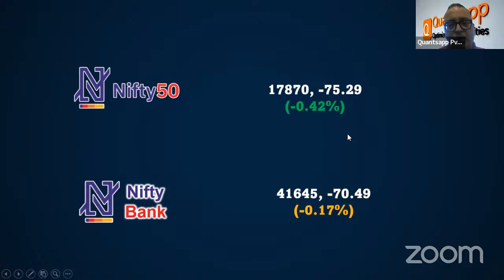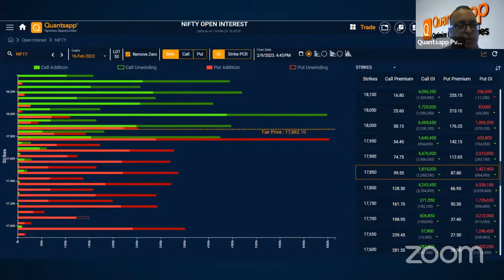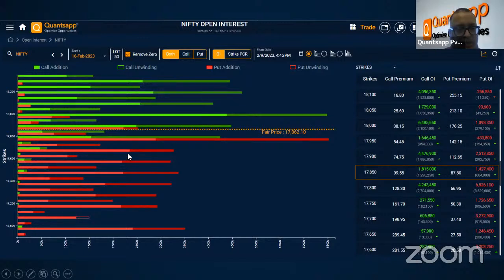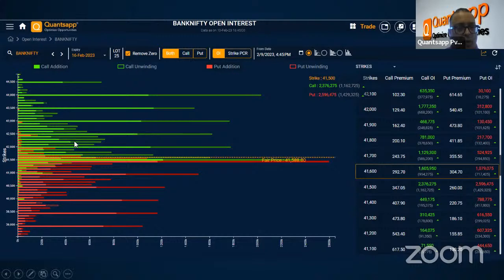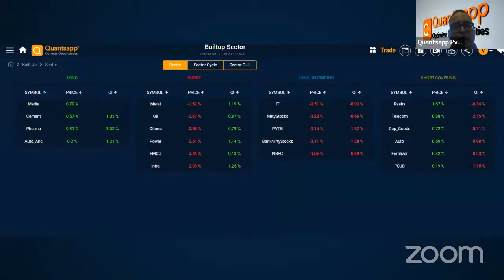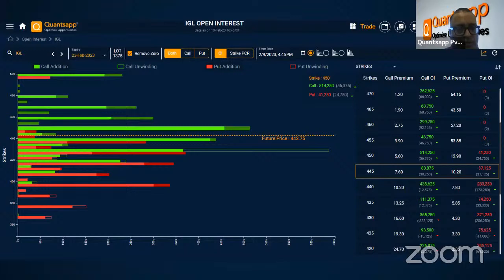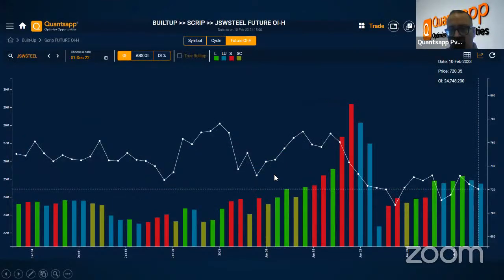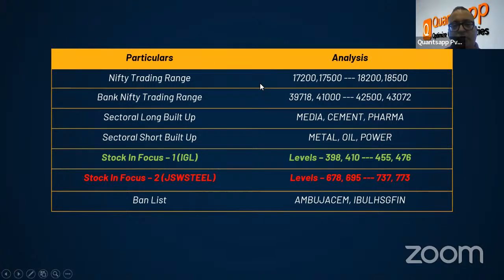Nifty still hovers below 18000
Quantsapp's Pre-Market Futures & Options Brief. Navigate to the web app Apply “YTUBE” & get a 2 Days Pro+ Access.

To use the Tools: Signup Now

Built-up Future OI
Ban List
SGX Nifty
Technical Charts
Gainer Loser